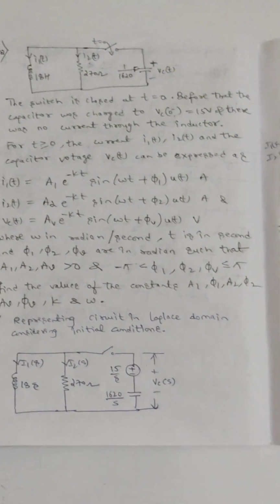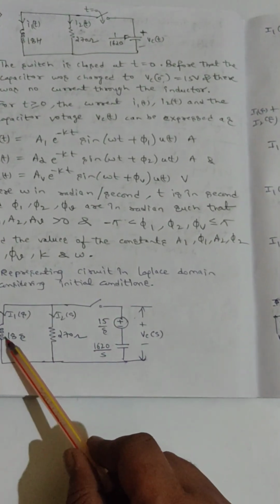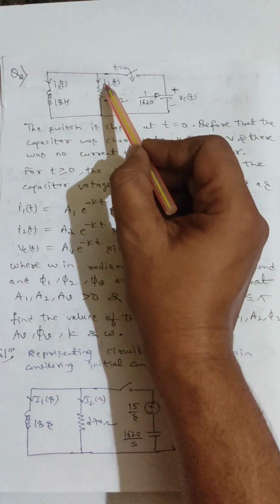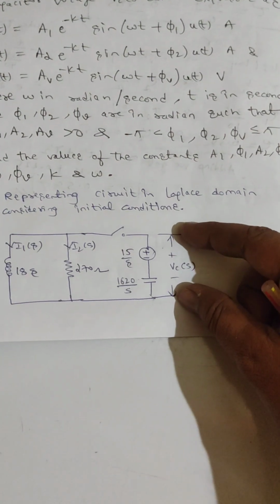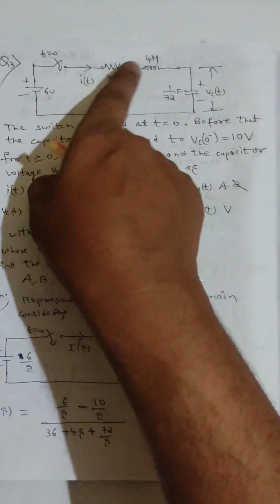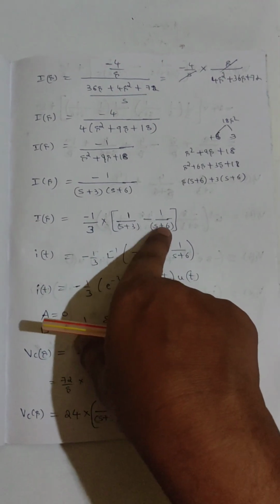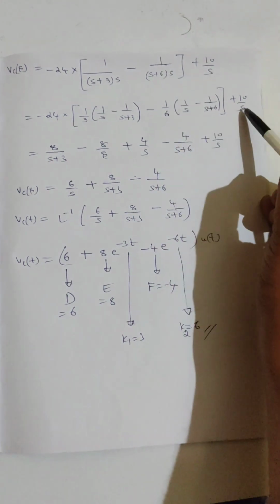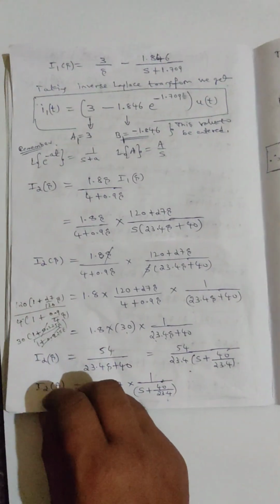NPTEL Assignment|Week 6|solution Q2 & Q3|Network Analysis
network analysis
NPTEL